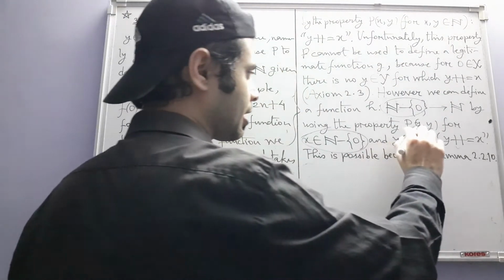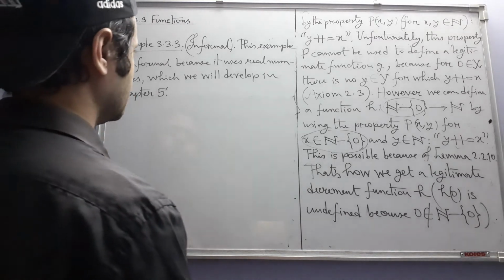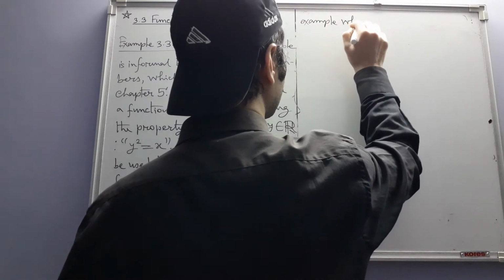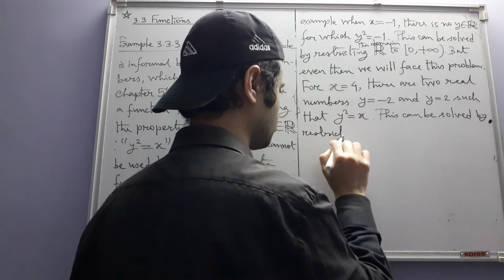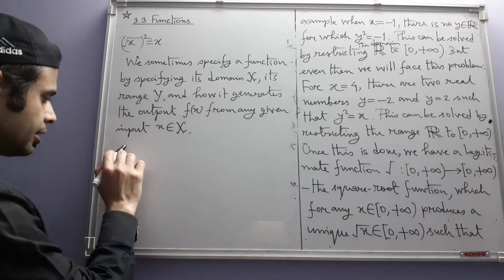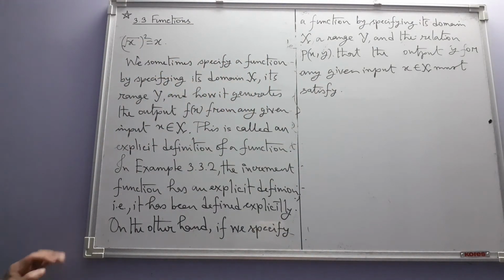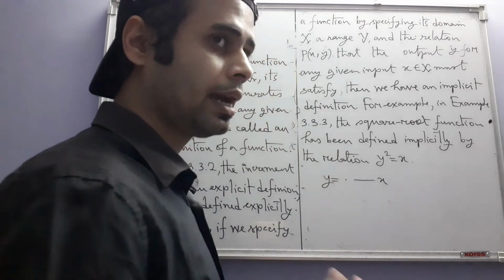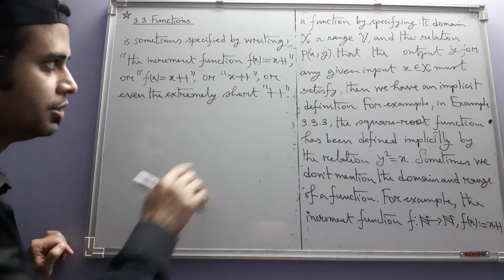Axiomatic set theory (ZFC) (from Analysis I by T. Tao) (Part 16)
In this part we see the square-root function. We also see the difference between explicitly defined functions and implicitly defined functions.